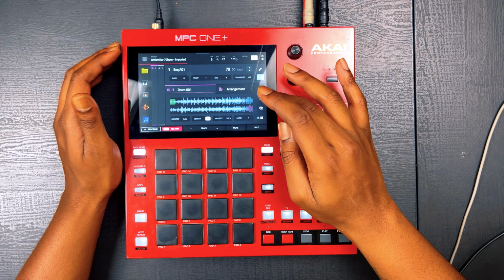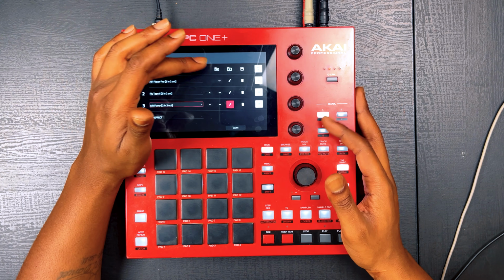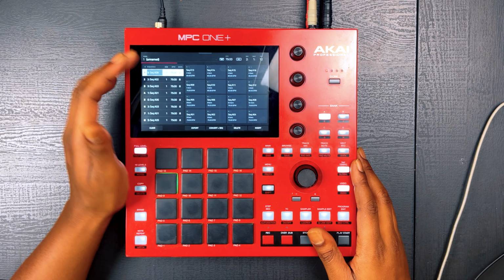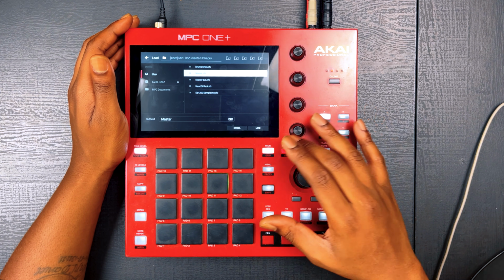Mixing & Exporting MPC Sample Beats | MPC Sample Beatmaking + Tips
SPGBamm Mixing & Exporting MPC Sample Beats | MPC Sample Beatmaking + Tips

Socials and My Music!

cookin soul beat making mpc 2000 xl akai mpc boom bap lofi hip-hop
making beats tutorial sample chopping diggin vinyl mpc live mpc x
SPGBamm beat making mpc 2000 xl akai mpc boom bap lofi hip-hop